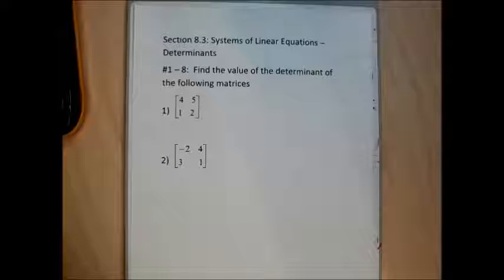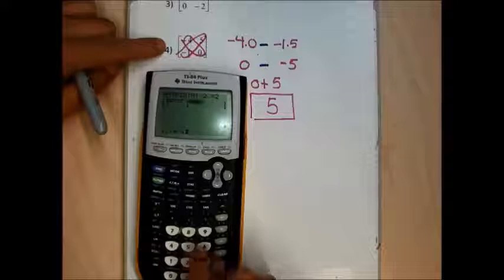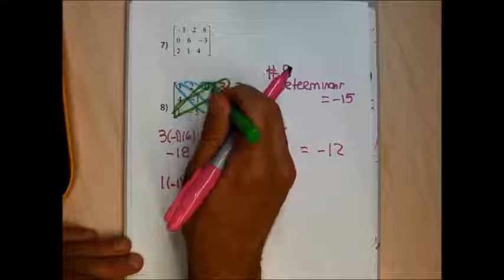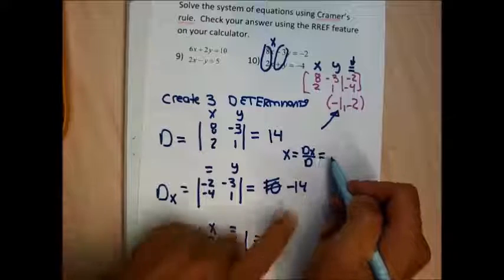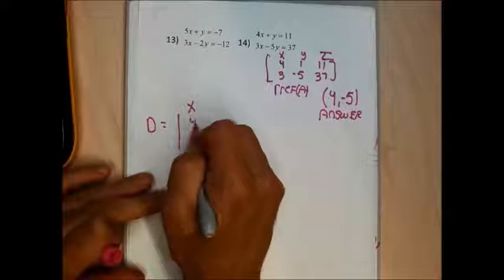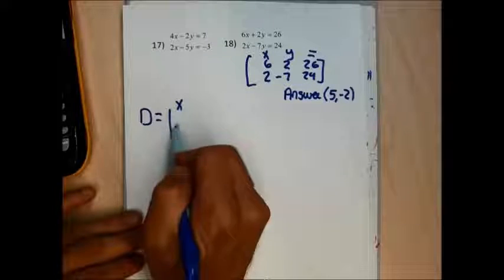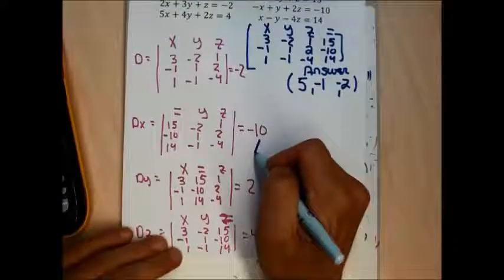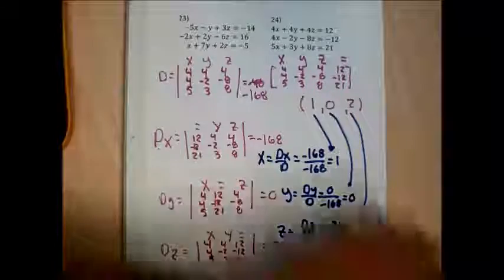Section 8.3 part 1 of 1